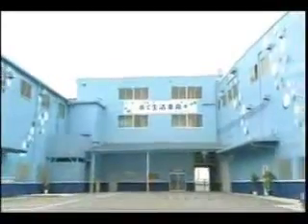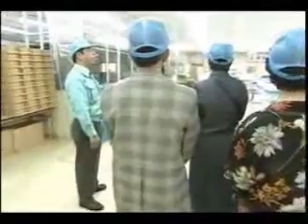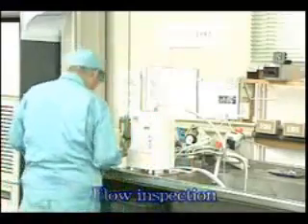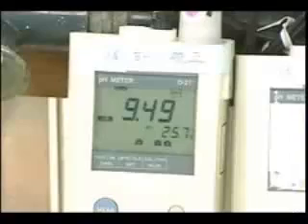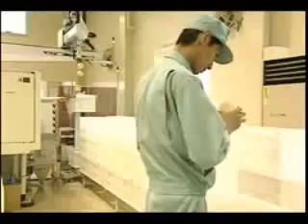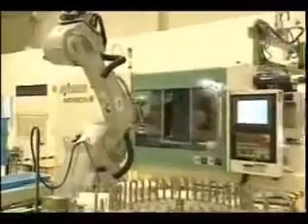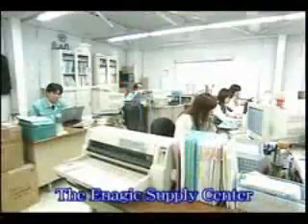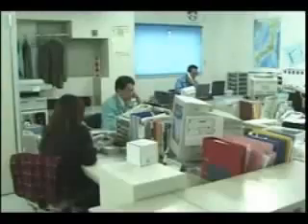How Kangen Water device is being Made (in Japan)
An eco friendly water filtration system aka medical device ISO 13485 that serves every need.
For your free kangen water sample in Singapore, please call